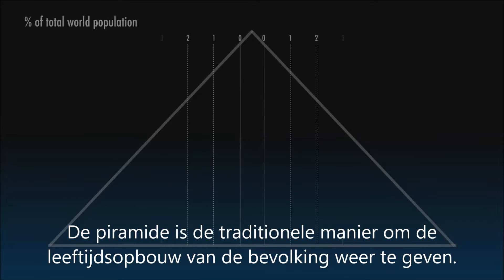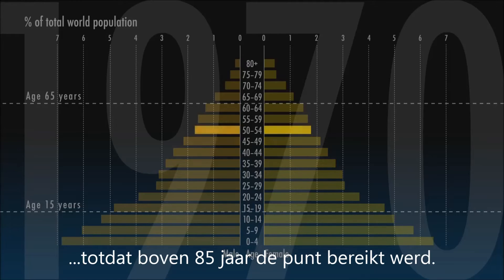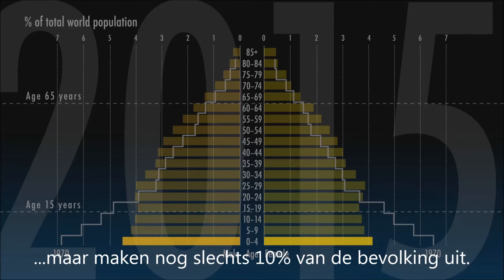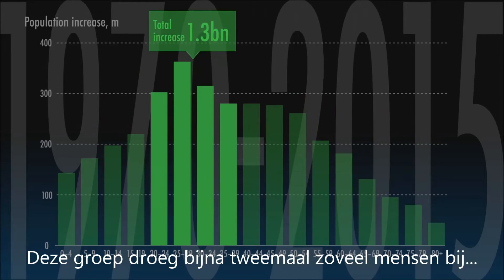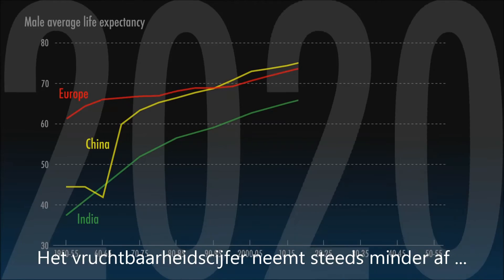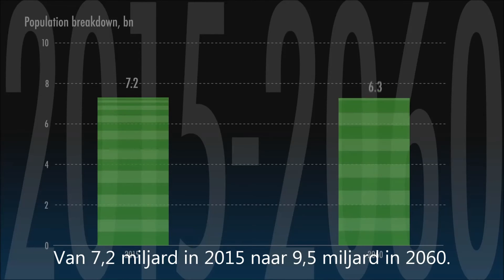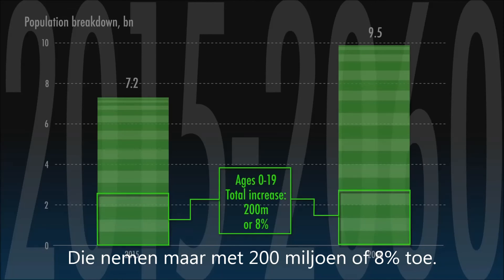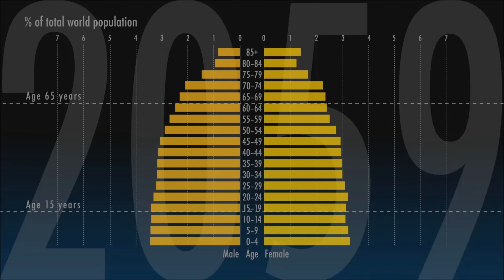The World in 2015: The changing shape of world demographics (Nederlands ondertiteld)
All credits to The Economist

Animating the changing shape of the world population pyramid. For more multimedia content from The Economist

In 2015 demographers, teachers and politicians will stop talking about the population pyramid and start referring to the population dome. The change in terminology will reflect a profound shift in the shape and structure of societies—a shift that has been going on for 50 years and is only half complete.

The pyramid is a traditional way of visualising and explaining the age structure of a society. If you draw a chart with each age group represented by a bar, and each bar ranged one above the other—youngest at the bottom, oldest at the top, and with the sexes separated—you get a simple shape. In 1970 that shape was a pyramid because the largest segment of the global population was the youngest (0-5 years old, comprising 14% of the total), followed by the next-youngest (6-10, with 13%), and so on in regular increments until, above 85 years, there were so few people that the shape vanished into a point (see left-hand chart).

The pyramid was characteristic of human populations since the day organised societies emerged. With lifespans short and mortality rates high, children were always the most numerous group, and old people the least. A population chart of England in 1700 looks like a pyramid, as well.

But now look at the chart of the global population in 2015. It looks more like the dome of the Capitol building in Washington, DC (middle chart). Young children are still the largest group, but now make up only 10% of the population, and those above them are almost as big a cohort, with 9.5%. The age groups start to become markedly smaller only about the age of 40, so the incline starts much further up the chart than with the pyramid. In 1970 the youngest had not only been the largest but also the fastest-growing section of the population. But between 1970 and 2015, the population aged 0-19 grew by only 42%, whereas the population aged 20-39 rose by 128%. This group added almost twice as many people to the overall numbers as the group aged below 20 did. There are now also 50m people above 85, so the dome of 2015 has a spike.

In 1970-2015 the dominating influence on the global population was the fertility rate, the number of children a women would typically bear during her lifetime. It fell dramatically over the period, meaning that the world shifted from having larger to smaller families. But in 2015-60 the biggest influence upon the population will be ageing. Small families are already becoming the norm, the fall in fertility is slowing down and now almost everyone is living longer than their parents—dramatically so in developing countries.

So, by 2060, the dome will have come and gone and now the shape of the population looks more like a column (or perhaps an old-fashioned beehive). It is a little fatter near the bottom and curves in at the top. But up to the age of about 50, the generations are of almost equal size and the shape has near-vertical sides.

The size of the Earth’s population is still rising, from 7.2 billion in 2015 to 9.5 billion in 2060. But, according to calculations by Emi Suzuki and Wolfgang Fengler of the World Bank, two-thirds of the extra 2.2 billion people in 2060 will be in the age group between 40 and 79, not from younger people. The increase in the last, oldest segment is especially marked. Between 2015 and 2060, the number of 60- to 79-year-olds will increase by 1.1 billion, or 131%. That is five times the increase in the number of children and teenagers, which will rise by only 220m, or 9%. The numbers of the oldest people of all (those above 85, here lumped together in one bar) will rise at the fastest rate of all (by 281% in 2015-60), but from a much lower base, so they do not add as many people to the total.

For all of history, humans have lived in societies dominated (in numbers at least) by children. By 2060 children will be barely more numerous than any other age group up to 65. And looking after parents and grandparents will be as big a, or a bigger, social requirement ­as bringing up children and grandchildren. The year 2015 is, roughly, the halfway point in this astounding transformation.

John Parker: environment editor, The Economist